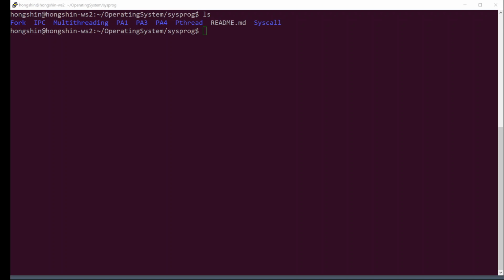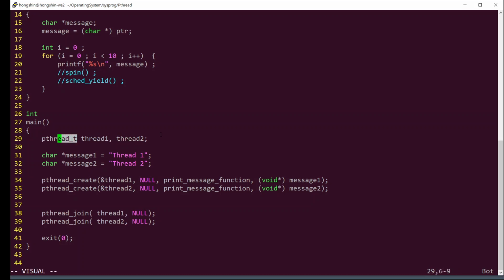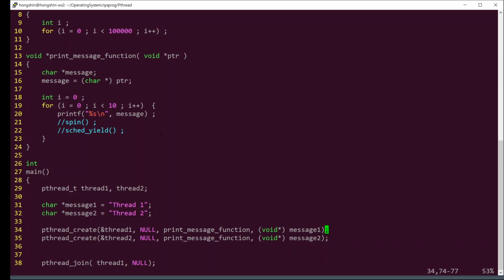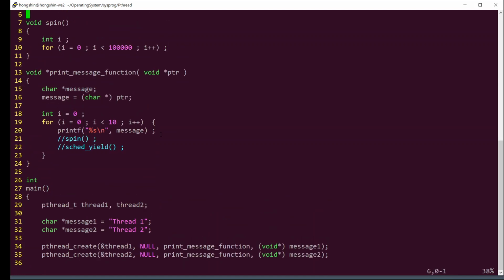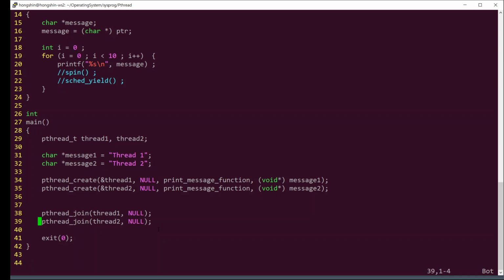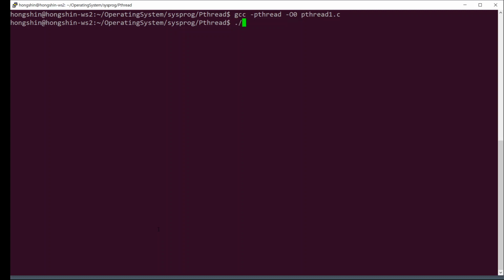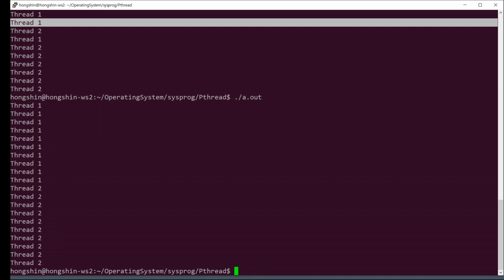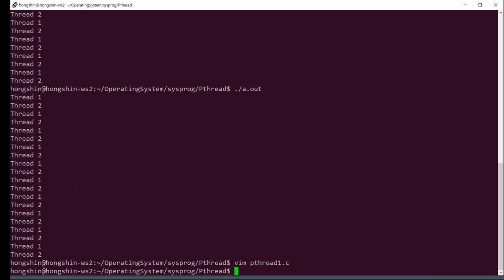Multithreading: thread creation and join (pthread1.c)